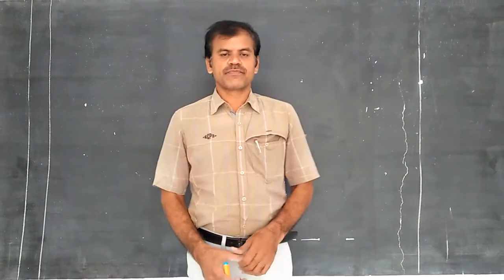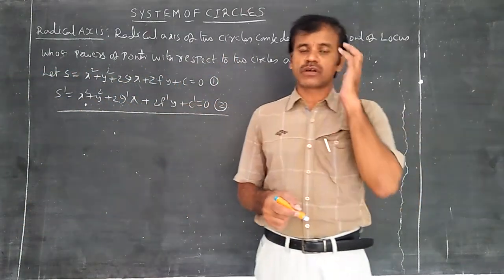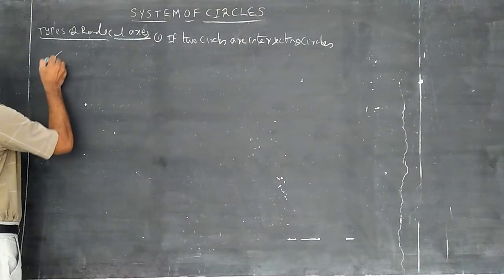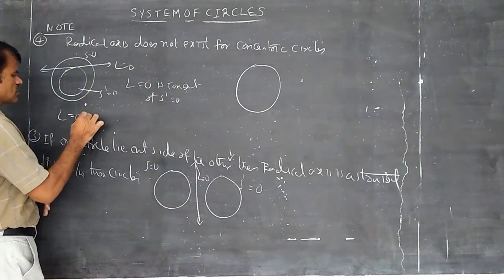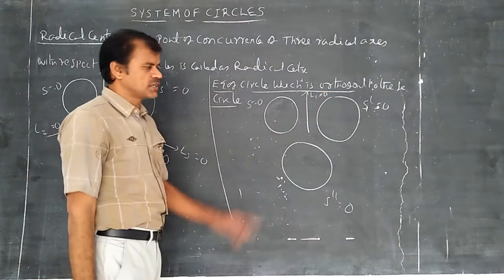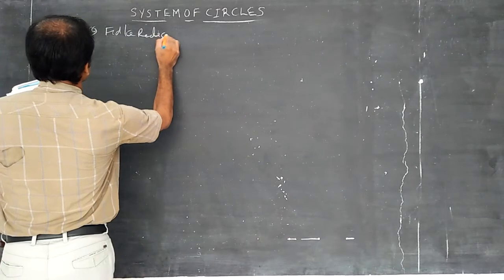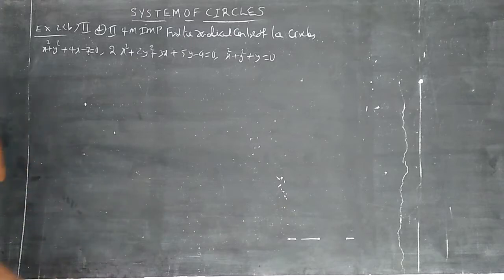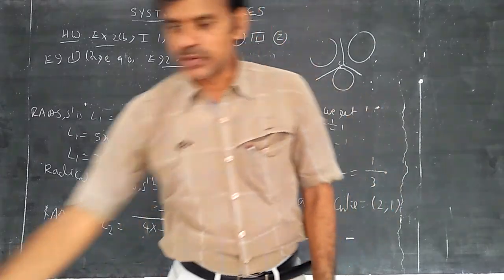Day-24 Inter IIT-JEE System of Circle Radical Axes, Radical Centre.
Day-24 Inter IIT-JEE System of Circle Radical Axes, Radical Centre.VID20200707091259